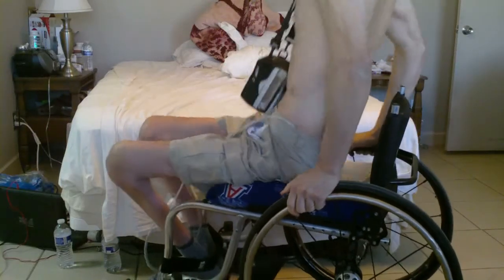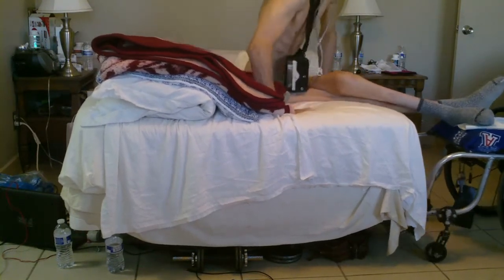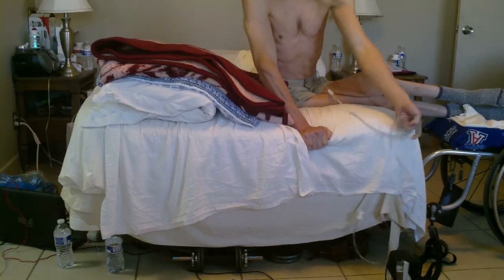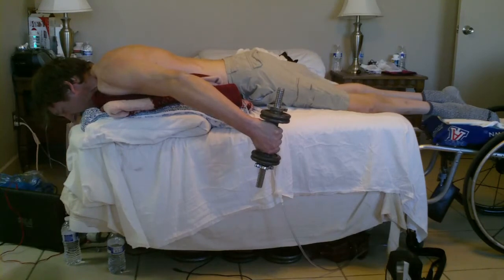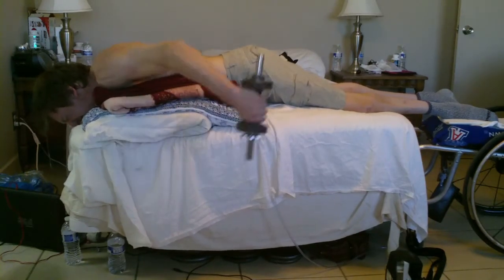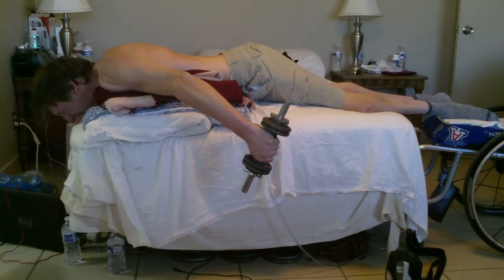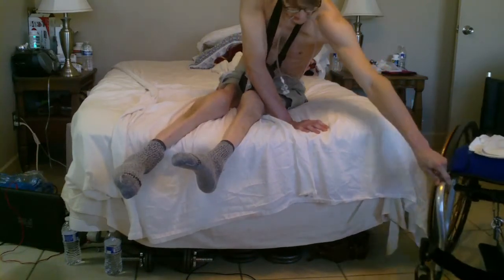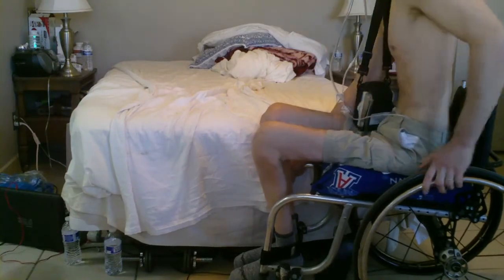Wheelchair style - Kickbacks In Bed using Left Arm - some triceps & lats work - L1 injury 10-17-13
The thing that was kind of cool is when i'm able to get a decent workout without putting a lot of pressure on my bottom. The exercise is even more rewarding if i can keep my legs straight .. kind of a plank position where the body is as straight as a board. That way i feel like i'm getting blood to flow a little easier below my spinal cord injury level. i don't know if this makes my surgery injury heal any quicker. This exercise position does seems to make my body happy .. right now i'm feeling comfortably numb below my waist.